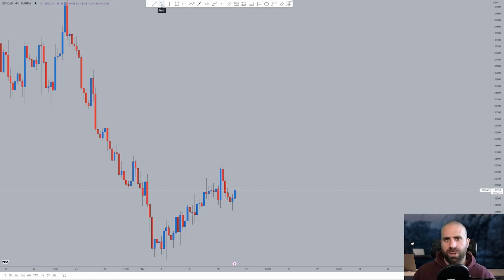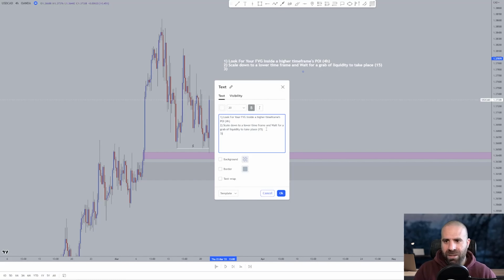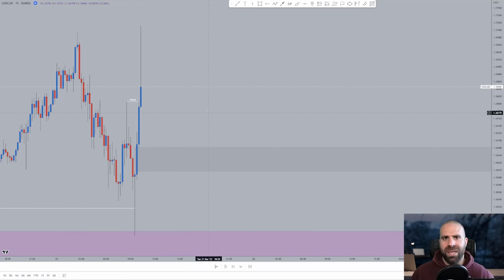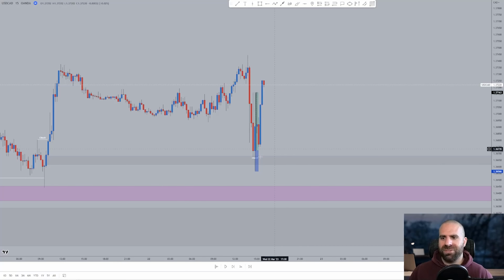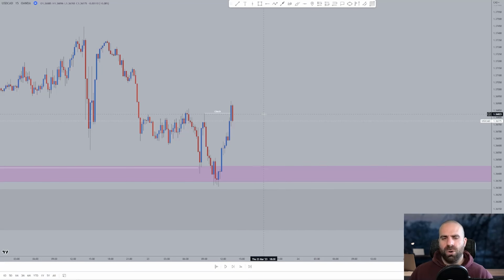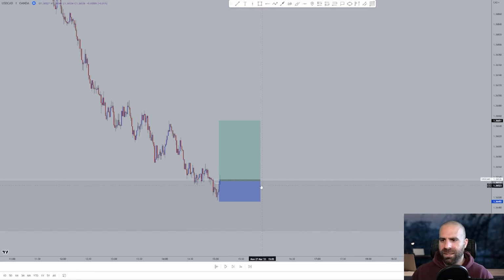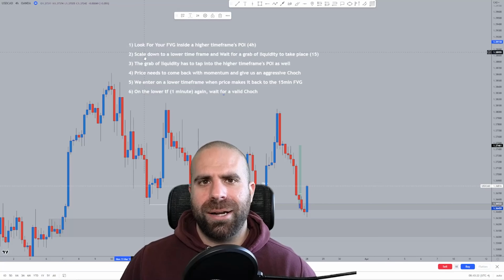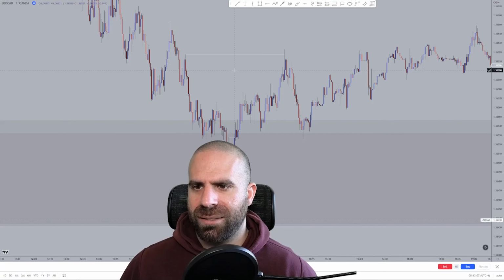THIS IS WHY Your Fair Value Gap NEVER WORKS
Have you ever struggled with using the fair value gap (FVG) in your trading strategy? If so, you're not alone. Many traders find the FVG to be a challenging concept to grasp, but with the right approach, it can be a valuable tool in your trading arsenal.

In this video, I delve into the world of FVG and explain why it doesn't work and how to trade it properly. We start by exploring the basics of FVG and how it's used in trading. Essentially, FVG is a measure of the difference between the current market price and the fair value price. When the price is below the fair value price, it's considered undervalued, and when it's above, it's considered overvalued.

Here are the six fair value gap rules that I present in this video:

The first rule is to look for your FVG inside a higher timeframe's point of interest (POI). This approach allows us to gain a better understanding of the market's sentiment and make more informed trading decisions. The second rule is to scale down to a lower timeframe and wait for a grab of liquidity to take place. This ensures that we have a clear picture of the market's current state and can make more accurate predictions.

The third rule is crucial as it states that the grab of liquidity must tap into the higher timeframe's POI as well. This ensures that we're trading in line with the market's overall sentiment and not making trades based on isolated movements.

The fourth rule requires us to wait for price to come back with momentum and give us an aggressive change of character (Choch). This signals a potential entry point on a lower timeframe when price makes it back to the 15-minute FVG.

The fifth rule is straightforward, as we enter on a lower timeframe when price makes it back to the 15-minute FVG. Lastly, we wait for a valid Choch on the lower timeframe (1-minute) before entering a trade.

By following these six rules, traders can better understand the FVG strategy and how to trade it effectively. It's important to note that traders must decide whether to enter off a fair value gap or an order block based on their own risk appetite and trading style.

Overall, this video provides an in-depth explanation of the fair value gap, its limitations, and a reliable approach to trading it. Whether you're new to trading or an experienced trader, this video is a must-watch for anyone interested in understanding the fair value gap and how to incorporate it into their trading strategy. So, tune in, learn the rules, and take your trading strategy to the next level.

0:00 - Intro
1:01 -  Rule 1 High Probability FVG
1:48 - Highlight Areas Of Liquidity
2:38 - Rule 2 High Probability FVG
3:15 -  Rule 3 High Probability FVG
4:40 - Rule 4 High Probability FVG
5:00 - 15min tf Fair Value Gap
5:49 - Change Of Character
7:25 - Learn How To Trade Effectively
7:56 - Rule 5 High Probability FVG
11:00 - Trade Entry
13:05 - FVG Rules Overview